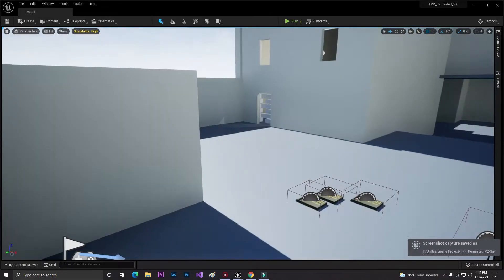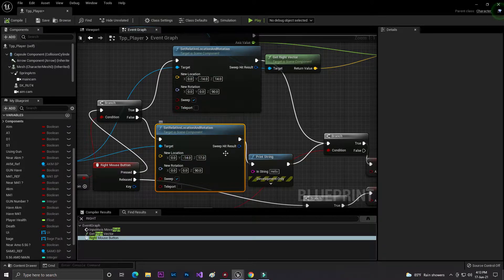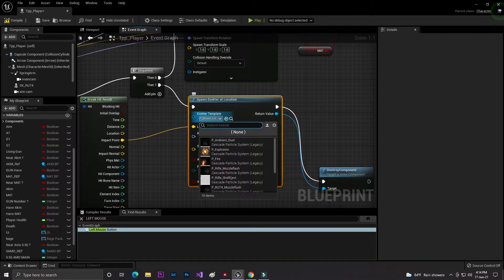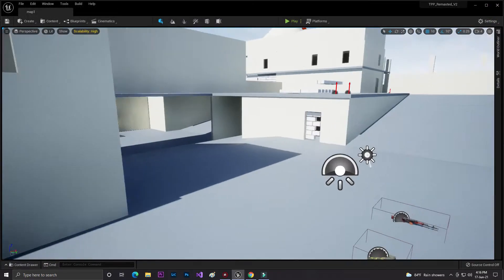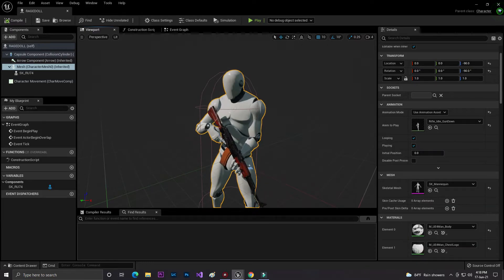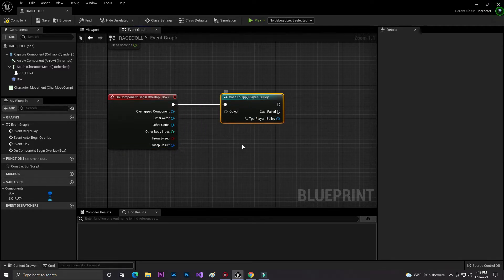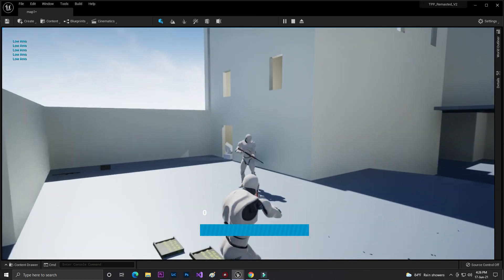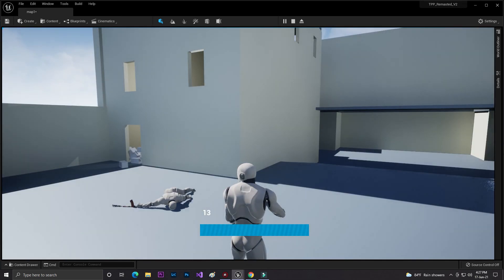UE5 Third Person Shooting Series | TPP Action Game Series In UE5 | Part - 16 | UE5 Last Part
Help Videos :

• Noting